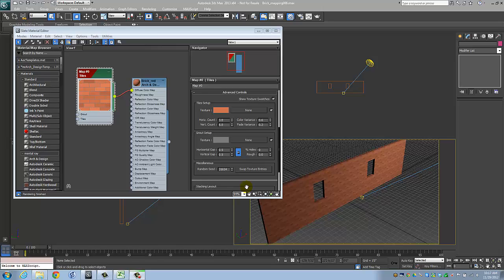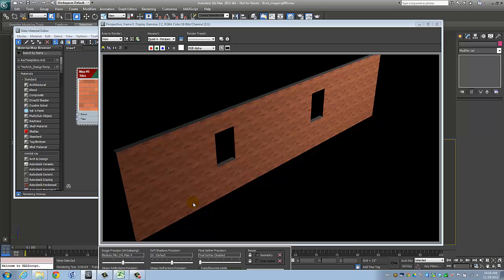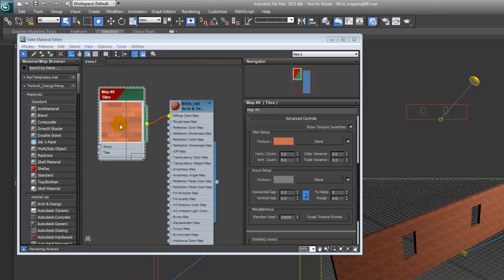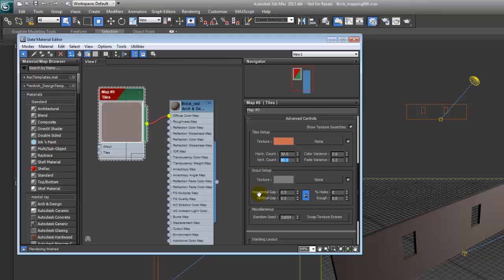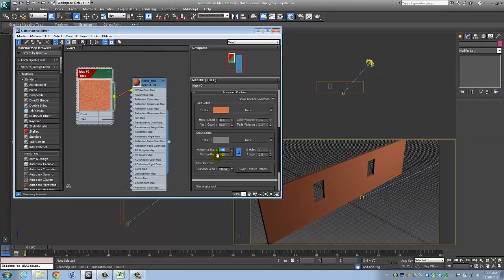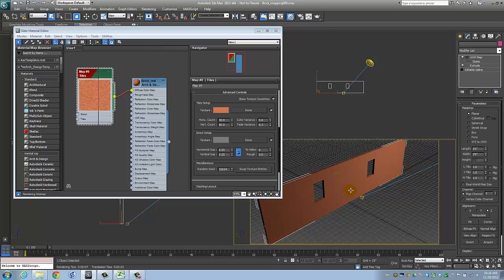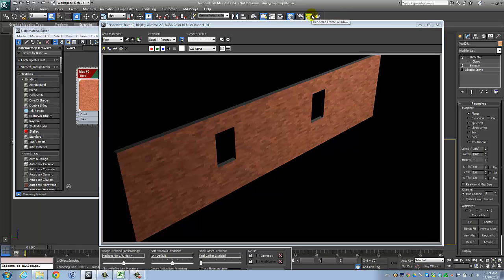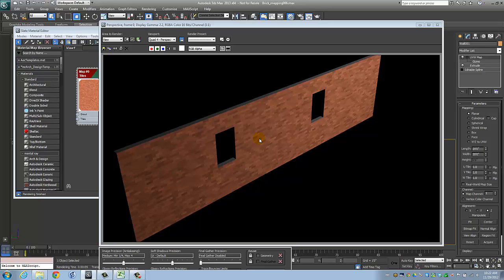Brick mapping- 5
This tutorial corrects the repetitive pattern by increasing the bricks in the sample and the area covered, then reduces the size of the grout.

This illustrates the flexibility of using procedural maps in 3ds Max verses using bitmaps which can be much more difficult to adjust.